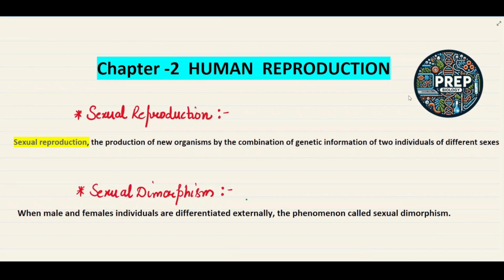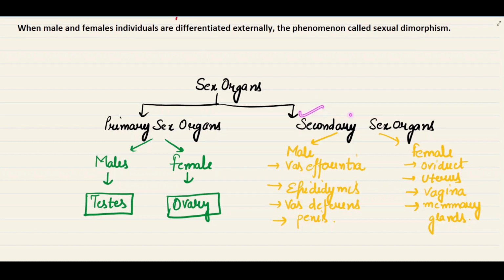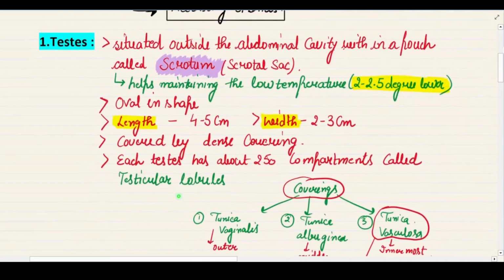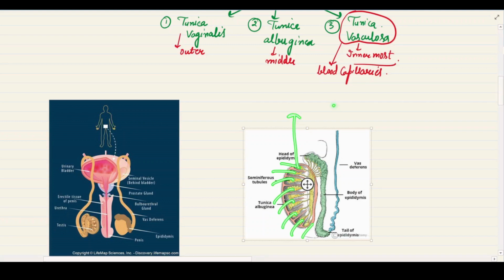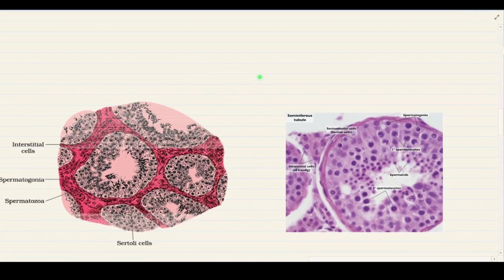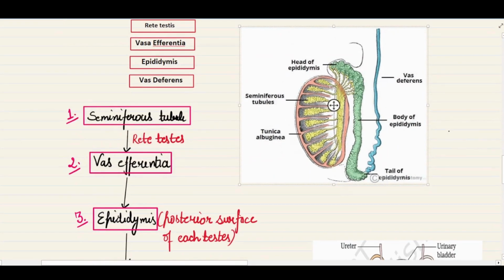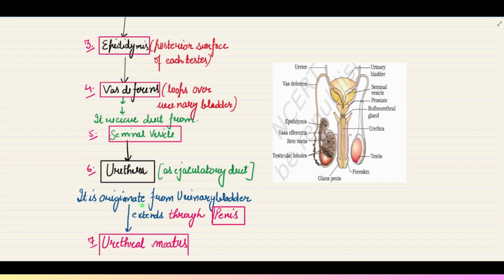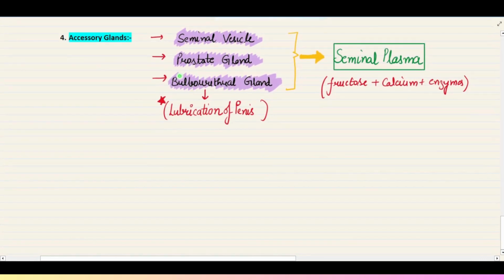Male Reproductive System | Class 12th Biology | Ch - 2 (Human Reproduction) | Lec - 1 (EN)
This lecture covers the Chapter 2 of Class 12th Biology. In this lecture we'll learn about the Male Reproduction System (NCERT BASED).

1. Structure of Testis
2.Section of Seminiferous Tubule
3.Structure of External Genitalia
4.Accessory Ducts
5.Accessory Glands